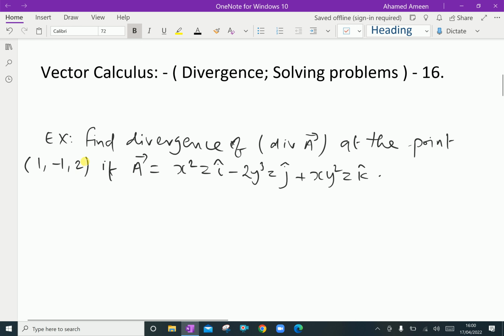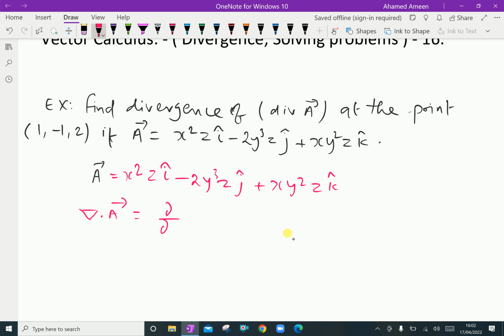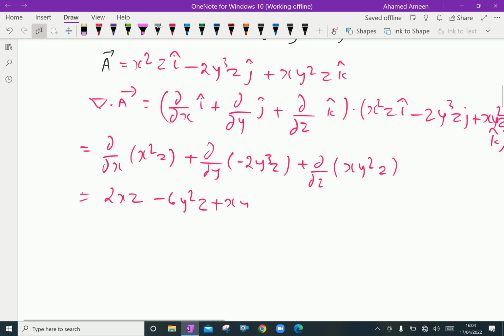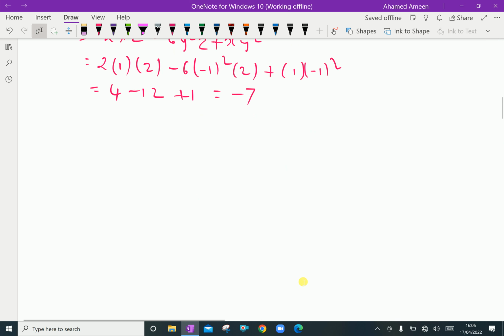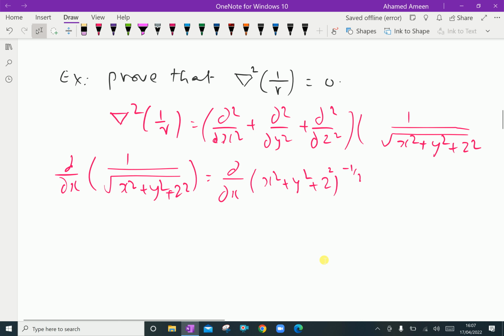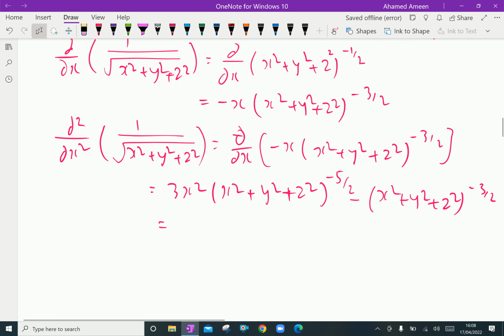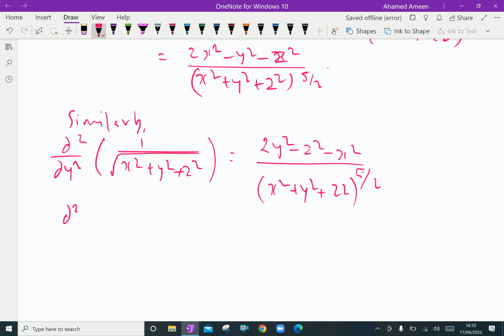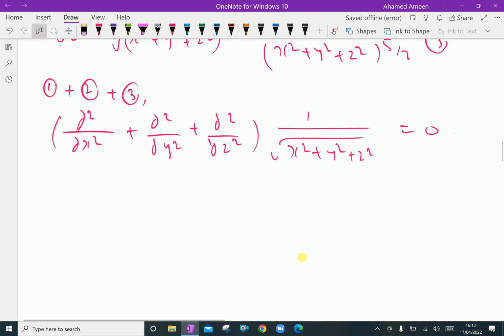Vector Calculus: - ( Divergence; Solving problems ) - 16.